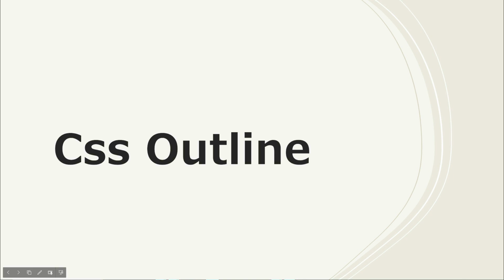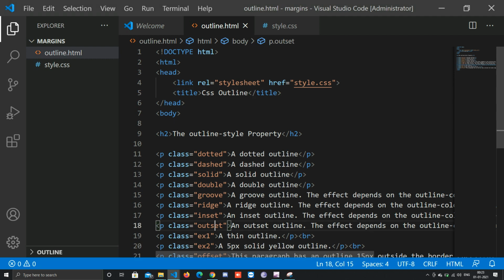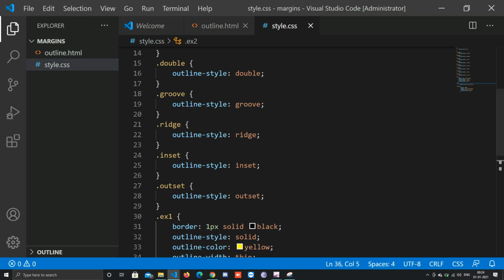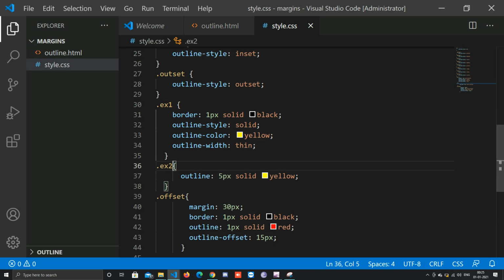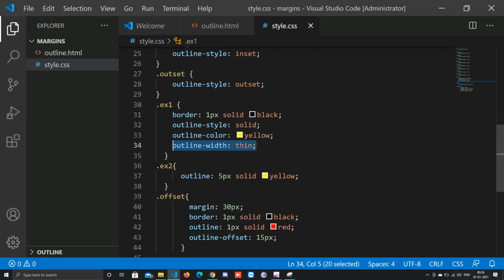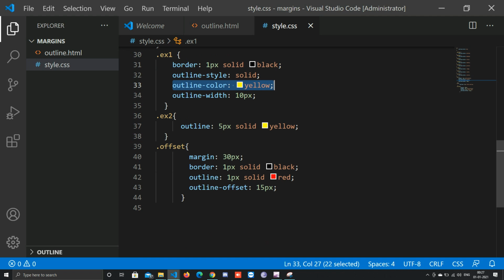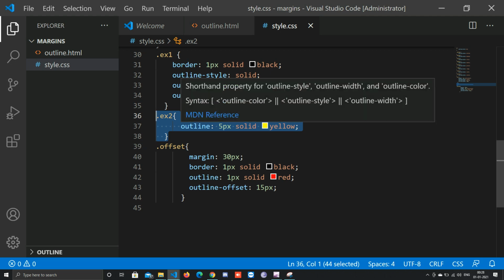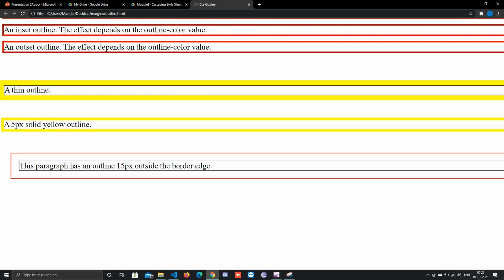CSS Outline: Styling and Enhancing Element Focus in Web Design